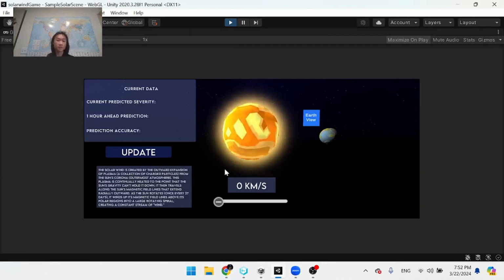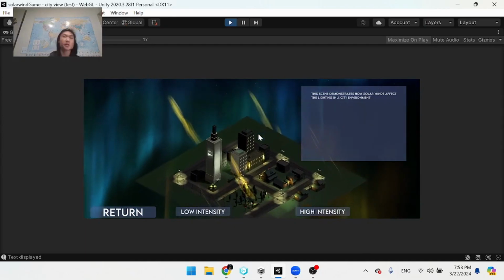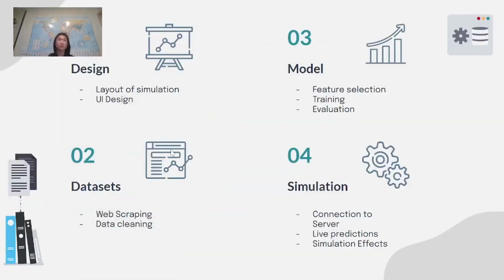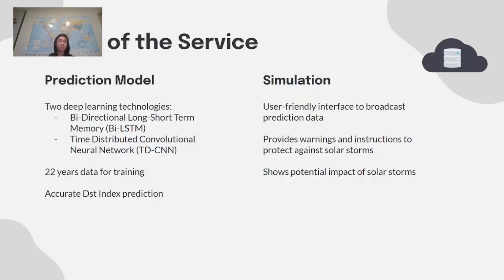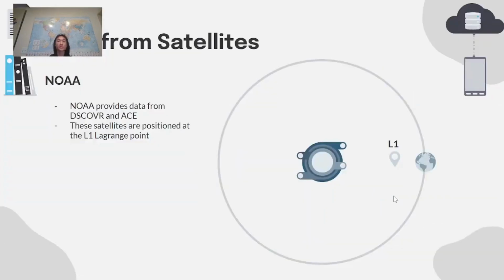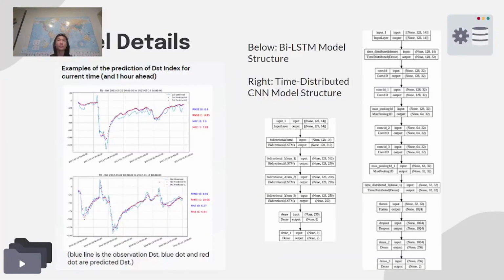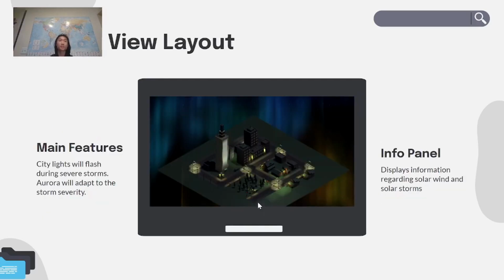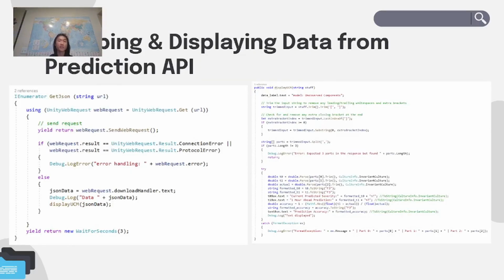Java: Solar Wind Prediction Model Simulation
Jonathan developed a solar wind prediction simulator integrating Java programming, deep learning, and data visualization. The tool utilizes Bi-LSTM and time-distributed CNN models trained on 22 years of NOAA satellite data and forecasts the Dst index in real time.
Built with unity , the simulator offers an interactive interface that visualizes solar wind impacts, such as auroras and power grid disruptions, enhancing educational and research applications.